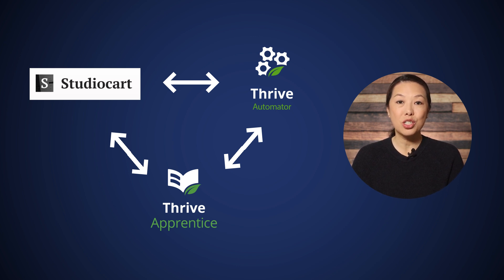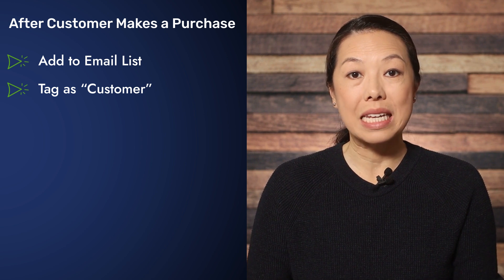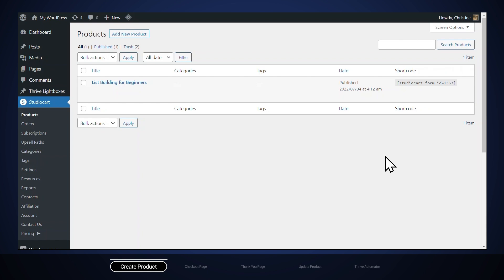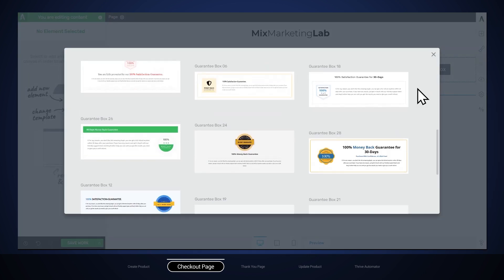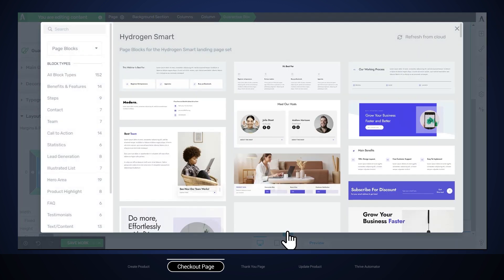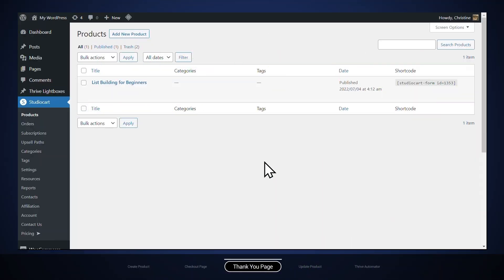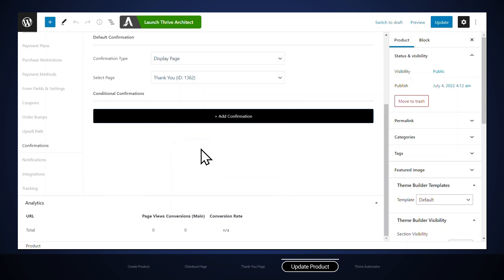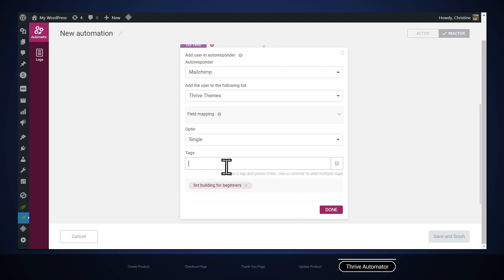How to Sell More Products Faster Using Studiocart and Thrive Automator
Thrive Automator now integrates with Studiocart!
What does that mean for your online business?

In this video, you’ll learn how to set up this plugin integration to sell your Thrive Apprentice products and even start a Thrive Ultimatum campaign.

Time Stamps:

00:00 - Intro
00:31 - The Thrive Automator-Studiocart Integration Explained
01:18 - What to Prepare
01:57 - What You’ll Create
03:48 - Create Your New Studiocart Product
04:48 - Create Your Check Out Page
08:32 - Create Your Thank You Page
10:13 - Update Your Studiocart Product
10:43 - Set Up Thrive Automator
14:18 - Your Turn to Set Up Your Integration

Will you be using the Thrive Automator-Studiocart integration to sell your online courses or memberships?

Helpful articles:
Getting Started with Thrive Suite - Program Your First Automation (Thrive Automator + Thrive Ultimatum) ➜